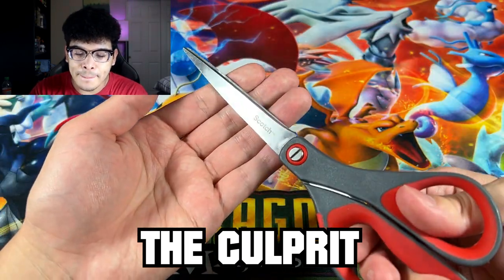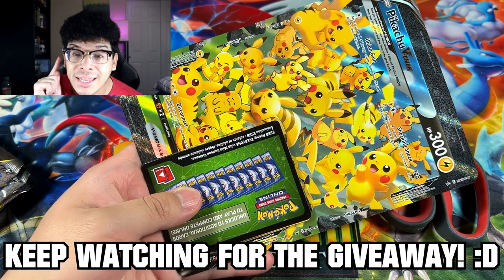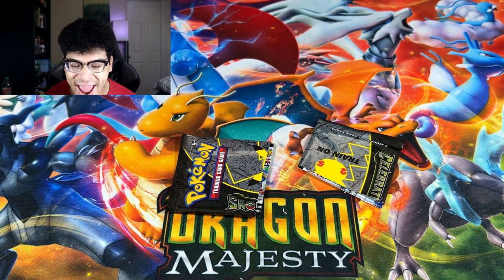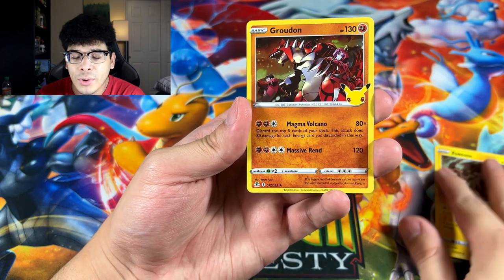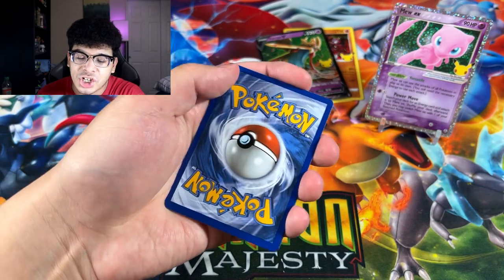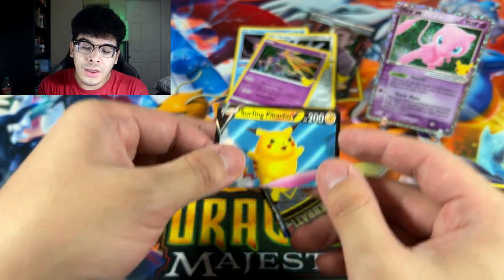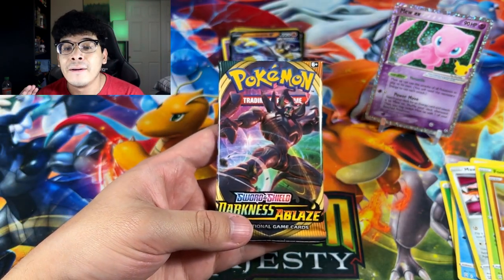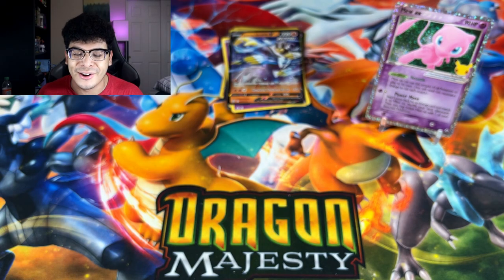I RIPPED THE RAREST POKEMON CARDS.. In This Extreme Save it or Rip it Challenge!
The challenge is back.. but this time with a vengeance! Taking it to the extreme without even opening the pack itself! Watch and find out who gets saved.. and WHO GETS RIPPED! There's also a giveaway involved so make sure you keep watching, and follow the rules to enter! :D Every time this challenge takes place, I will be doing a giveaway in return, just to give back!

Also my biggest mistake during this video was.. JUST RIPPING THE ENTIRE PACK WITHOUT OPENING! ~_~

1. LIKE THE VIDEO!
3. COMMENT YOUR FAVORITE POKEMON FROM THE UNOVA REGION!

Winner will be announced this weekend.. ON SUNDAY! :D